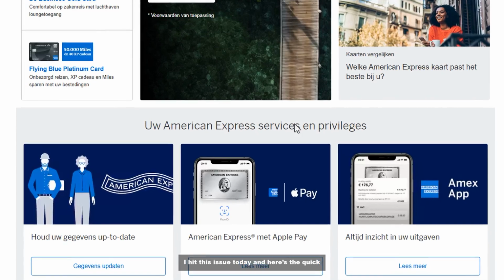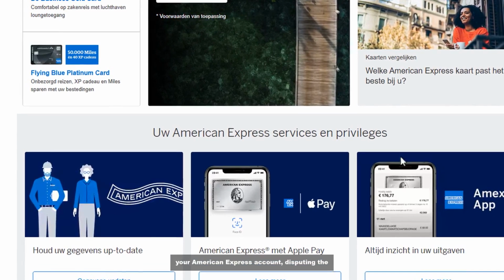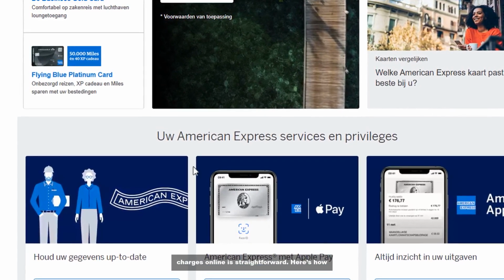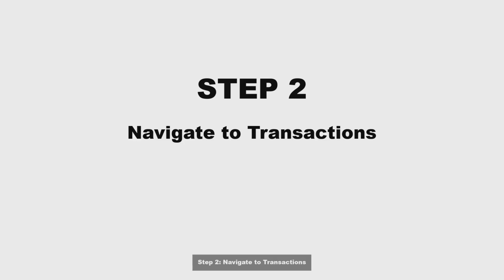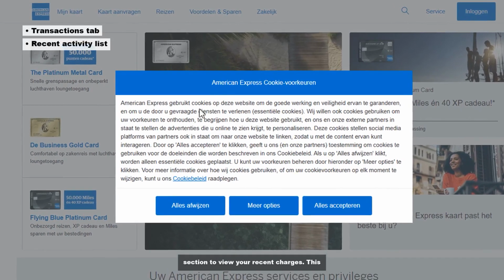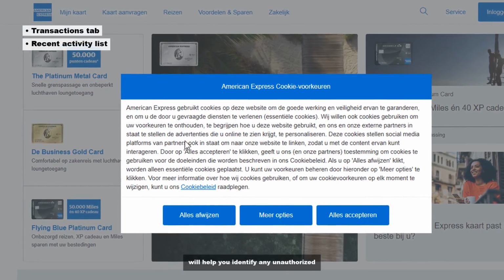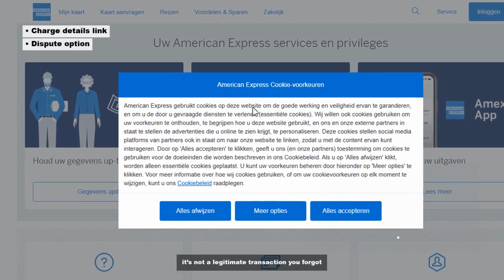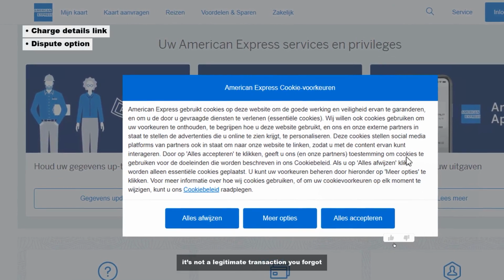How To Dispute Fraud On Amex Online 2026 (FRAUD DISPUTE)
In this video, we will guide you on How To Dispute Fraud On Amex Online 2026 (FRAUD DISPUTE). Learn the step-by-step process to effectively handle fraudulent charges on your American Express card.